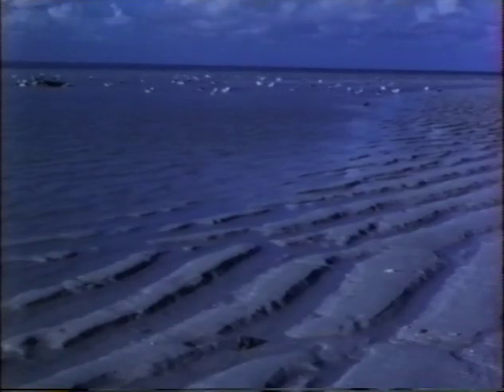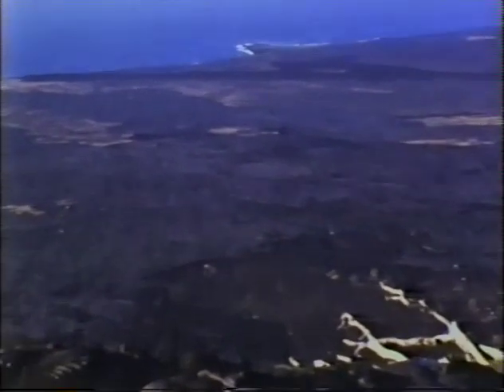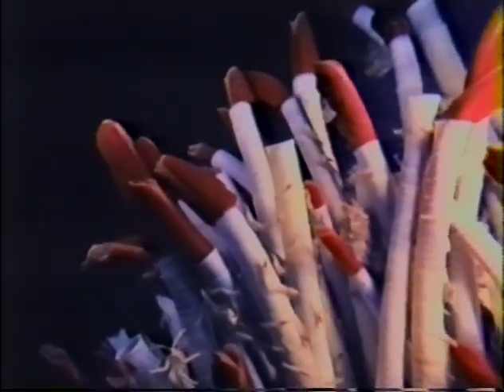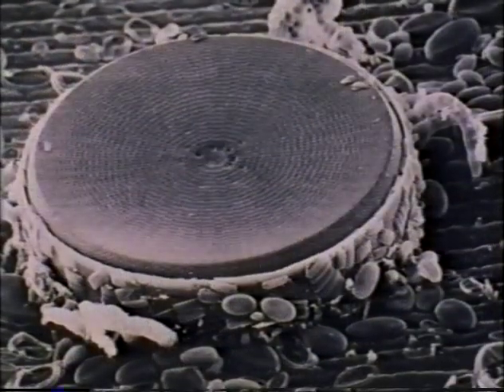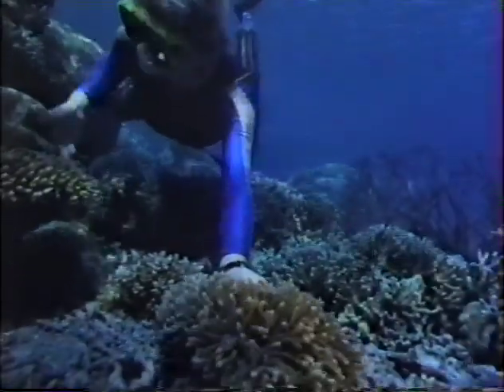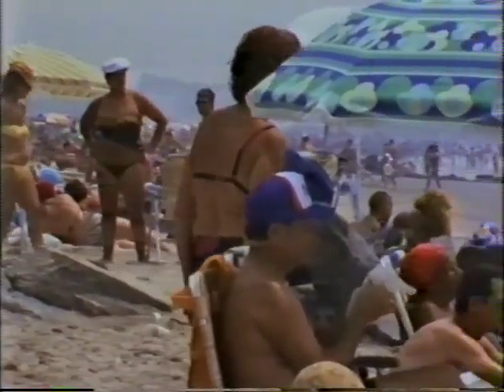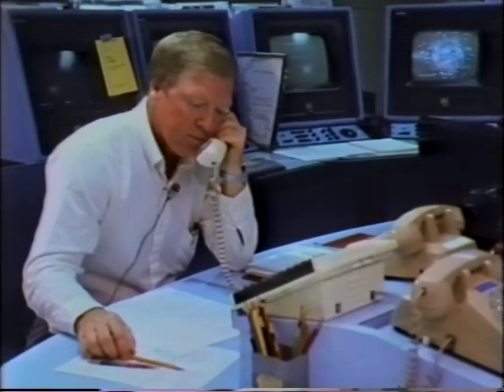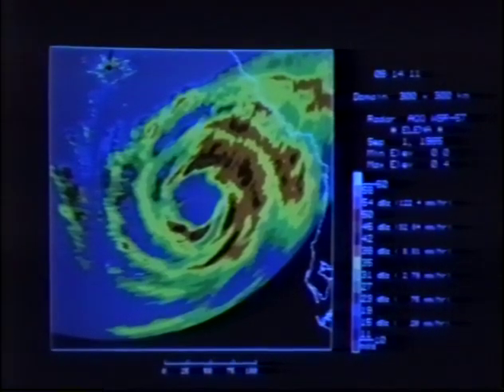Living Ocean (National Geographic Society 1988)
This educational film showed some fascinating new developments in understanding oceans and ocean life, including seafloor hot springs,  the tracking of hurricanes, and the diversity of coral reefs . As with other NGS films I researched and wrote, Jim Larison was the filmmaker. Originally shot and edited in 16mm film, this YouTube version is at least three generations of video compression since then, so please view with that understanding.